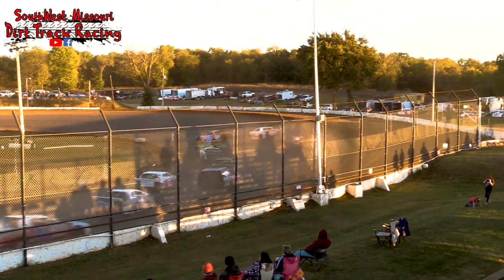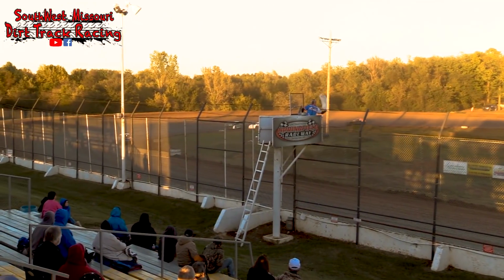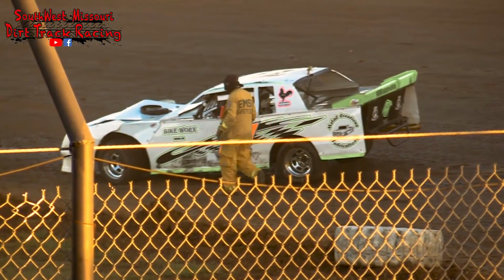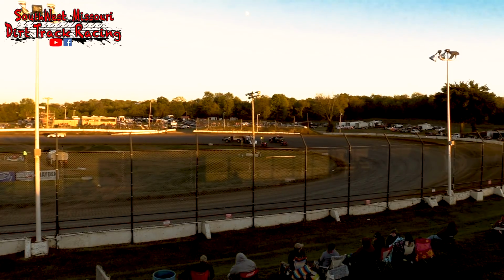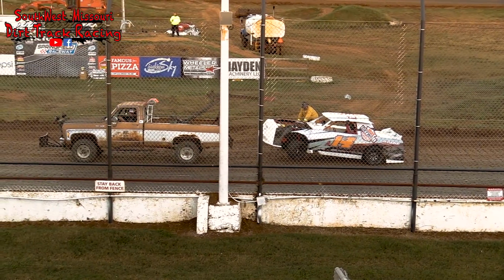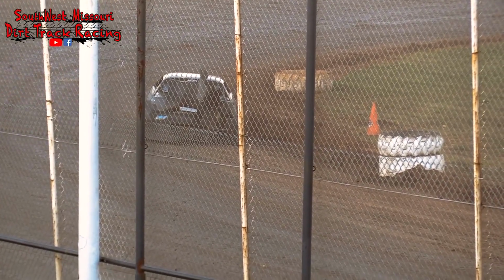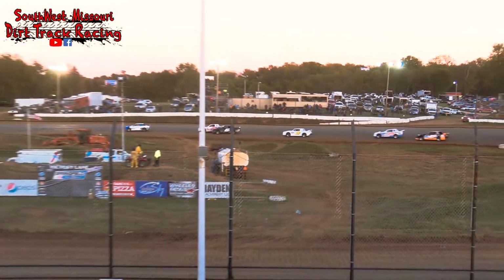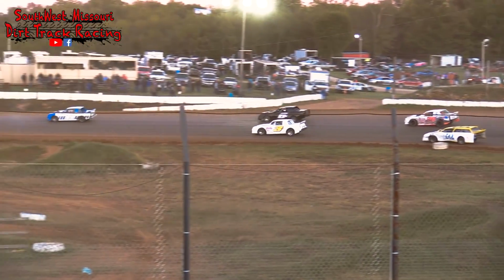Street Stock B-Main - Lil Buck 31 - Springfield Raceway 10/20/2018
Go see the event photos at;  Photos.showmedirt.com

Springfield Raceway Results. Lil Buck 31 Presented By Yeoman Engines
A ft 1 John Kelly 2 Jeff Floyd 3 Robbie Arnold 4 Tony Anglin 5 Jeremy Russell 6 Aaron Poe 7 Kris Lloyd 8 Toby Ott 9 Brian Schutt 10 Bobby Ratterree 11 James Flood 12 James McMillian 13 Robert Knowles 14 Lewis Jackson 15 Brad Gideon 16 Sundance Keepper 17 Donnie Miller 18 Dalton Imhoff 19Cody Frazon 20 Matt Becker
B1 Top 3 to Ft 1Flodd 2 Miller 3 Imhoff 4 Justin Jarrett 5 Grayson McKinney 6Josh Halbrook 7 Michael Muskrat 8 Tim Weaver 9 Derek Henson 10 Jerry Schmidt DNS Brandon Hayes Darrin Crisper
B2 1 Gideon 2 Keepper 3 Jackson 4 Steve Beach 5 Allen Perryman 6 Eric Hopper 7 Bob Barnett 8 Terry Muskrat 9 Buddy Owens 10 Shane Bias 11 Chris Tonoli DNS Daniel Harris.
USRA B Modifieds 1Justin Pike 2 Shawn Duncan 3 Kelly Beemer 4 Austin Joplin 5 Mike Watson 6 Cory Johnson 7 Michael Foster 8 Jackie Dalton 9 Luke Leatherman 10 Jace Gay 11 Aaron Blacklance 12 Cale Turner 13 Carl Murphy 14 James Thompson 15 Stephan Palmer 16 Ryan Thomas 17 Aaron Scroggins 18 Jared Monger 19 Bill Schahuber 20 Rod Inman
MIDWEST MODZ
1 Carter Brownsburger 2 Doug Scism 3 Jerry Lankton 4 Kyle Lafferty 5 Garrett Thompson 6 Jonathan Dean 7 Jeremy Hazel 8 Jeremy Lahey 9 Jerad McIntire 10 Lacey Menzie 11 Jordan Goddard 12 Ken Walker 13 Steve Moore 14 Kraig Morgan 15 Dusty Sanderson DNS Ron McClellan Kabin Eubanks
Pure Stocks
1 Garrett Tillman 2 Kyle Purvis 3 Nathan Vaujhn 4 James Mossien 5 Danny Vasquez 6 Aaron Harness 7 Landyn McGlothin 8 Jacob Cater DNS . Mike Kinyon
Legends
1 Dave Comer 2 Shane Lee 3 Graysn Cox 4 Steven Harshbarger 5 Sean Dudley 6 Steve Harshbarger